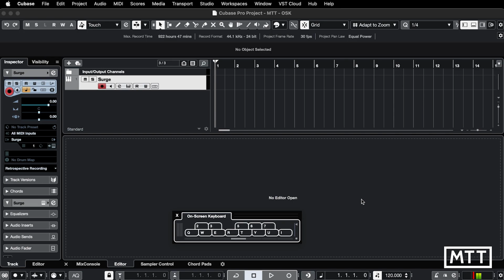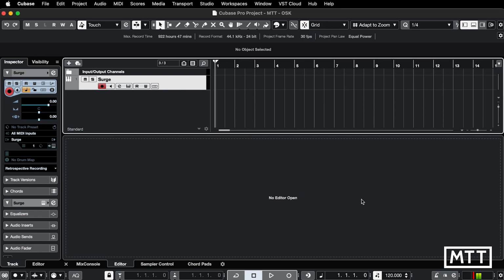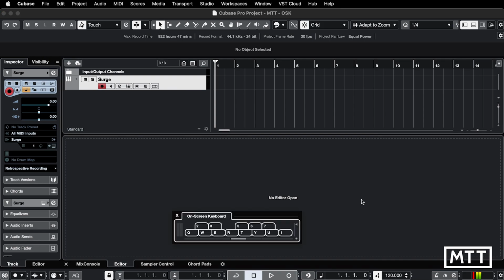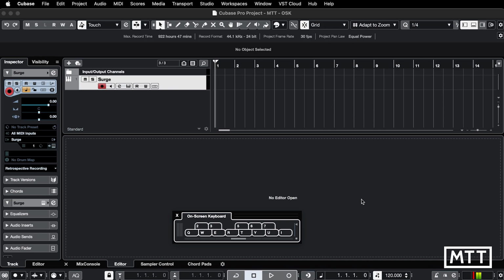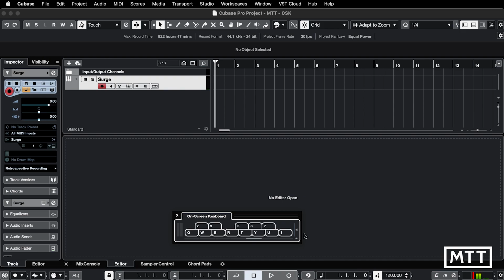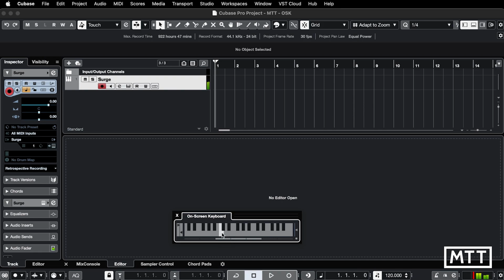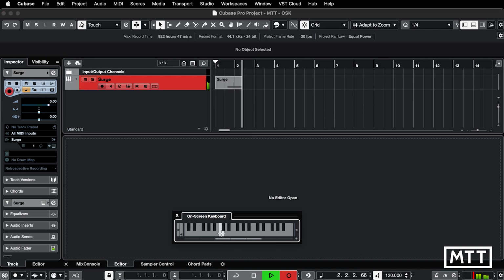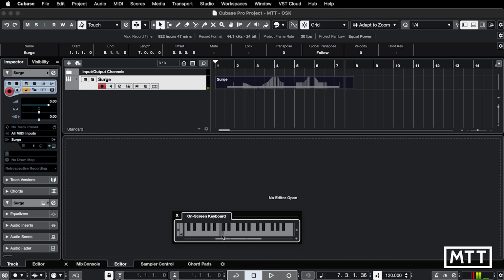Quick Tips: On Screen Keyboard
In this video, I look at the On-Screen keyboard which will allow you to play MIDI / Instrument tracks at a push if you don't have a keyboard handy.  There are a couple of non-obvious functions that it has which can allow you to generate useful data in real-time if you know how to use them...